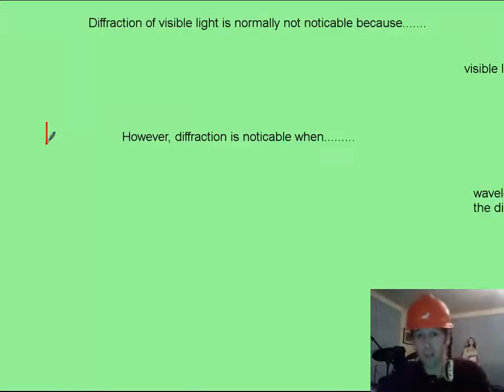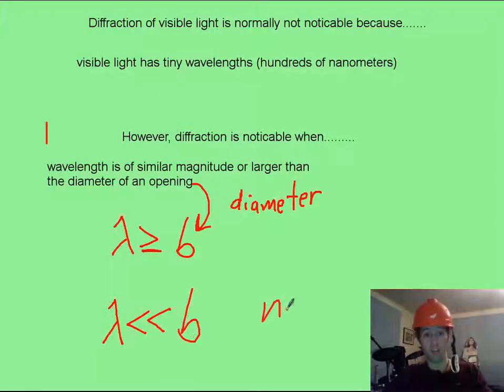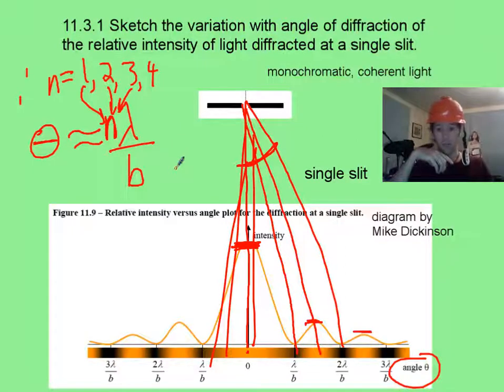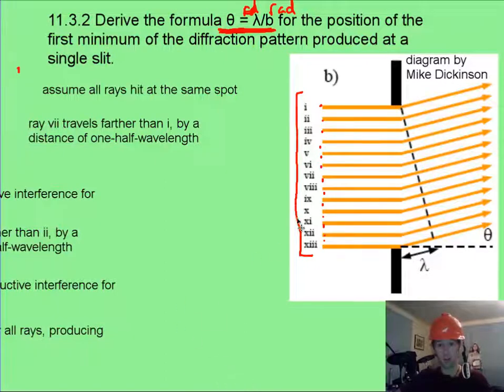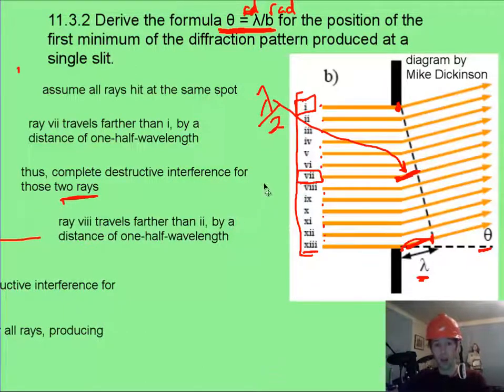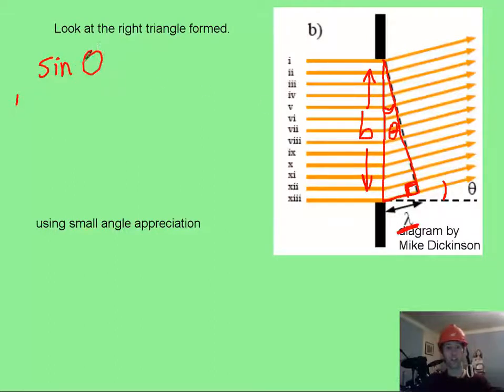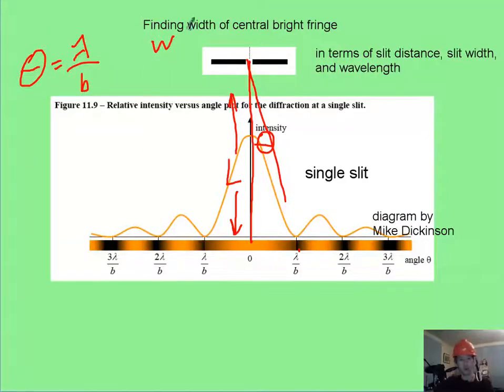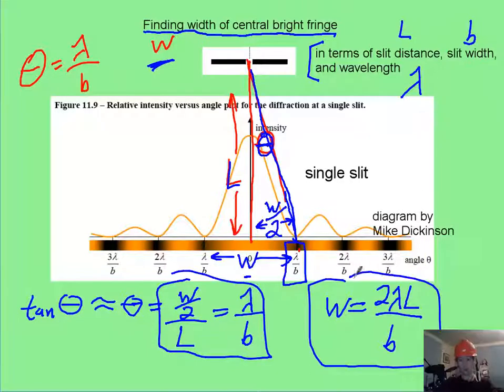vid 4, topic 11, single slit diffraction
to help understand single slit diffraction